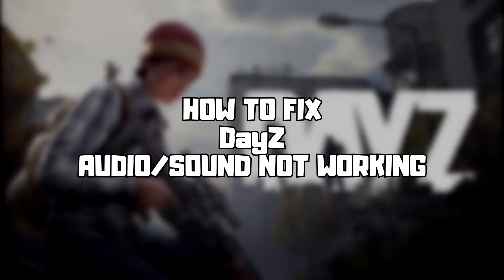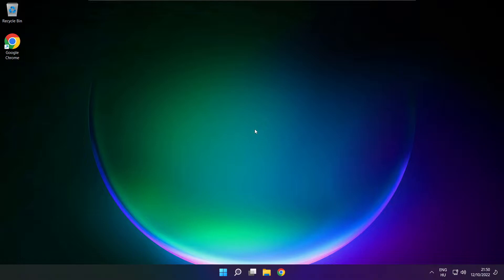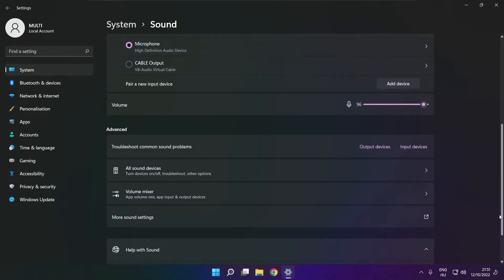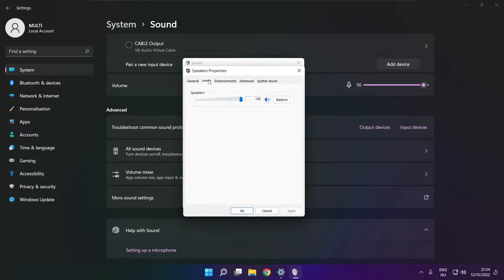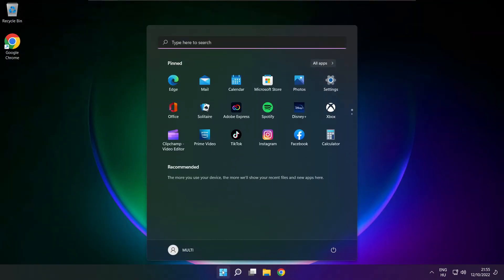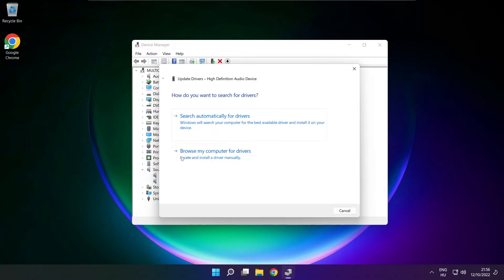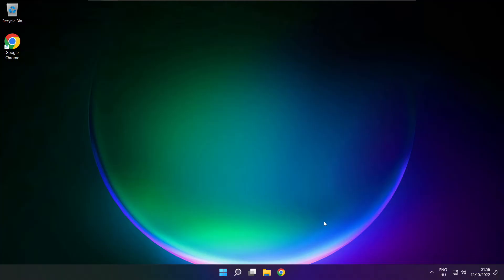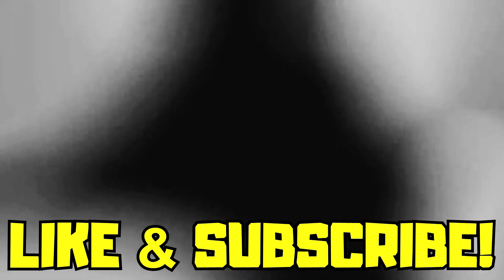How to FIX DayZ No Audio/Sound Not Working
In this video I am going to show How to FIX DayZ No Audio/Sound Not Working | DayZ No Audio Issues

🖥️ PC Specs:
CPU: Intel Core i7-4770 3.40GHz
Memory: 16GB HyperX DDR3
HDD: Toshiba 1TB
SSD: Kingston 240GB
Graphics Card: ASUS GeForce RTX 3060 12GB GDDR6
Operating System: Windows 10/11